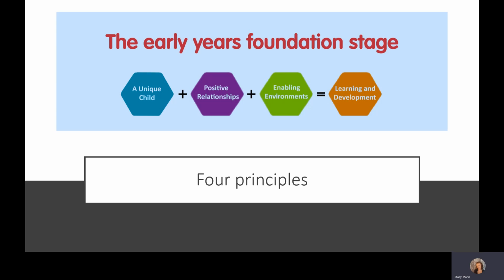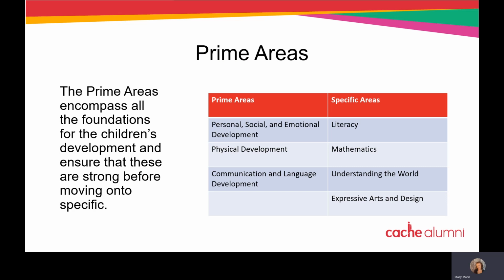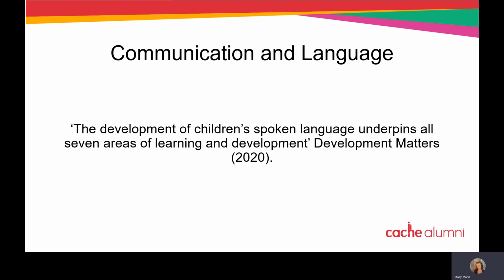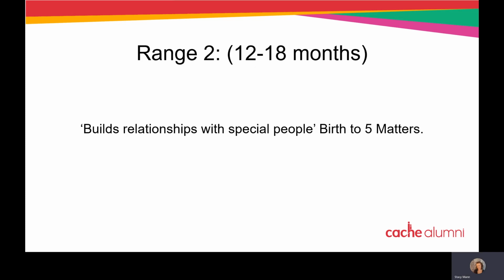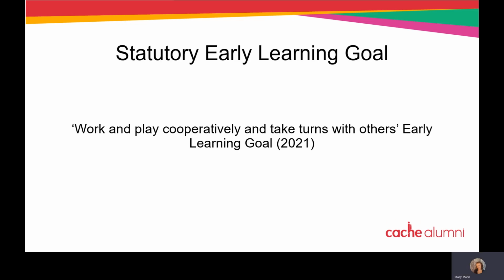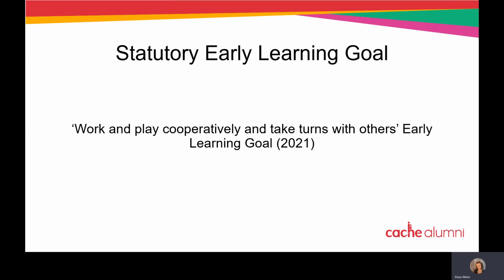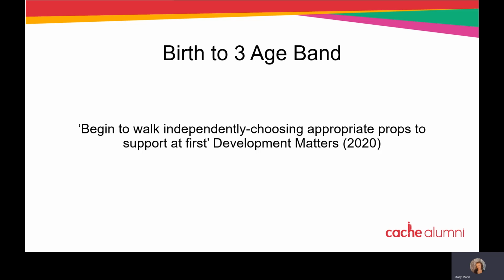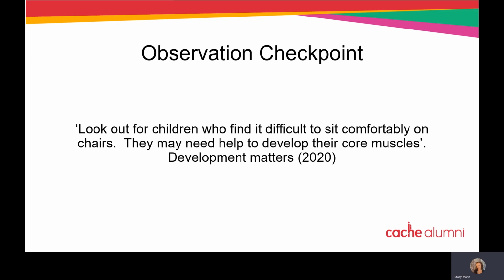EYFS Miniseries - Supporting the Prime Areas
Considering the Early Years Foundation Stage changes, to be implemented in September 2021, it is important to revisit the Prime Areas of the framework and review and/or revise your own curriculum and pedagogy.

The main objective for this document is to:

To define the changes in the Early Years Foundation Stage statutory framework in terms of Prime Areas
To explore ways to implement the Prime Areas in an Early Years Setting
But more than this, the changes offer an opportunity to instil confidence and reassurance in the practices of the setting.  As ever professional reflections are important in moving forward and being the best version for the children in your care.  By refreshing knowledge and building on the knowledge of the EYFS, we will ensure that children get the best start in life at our settings.